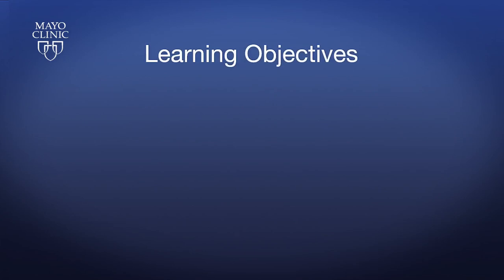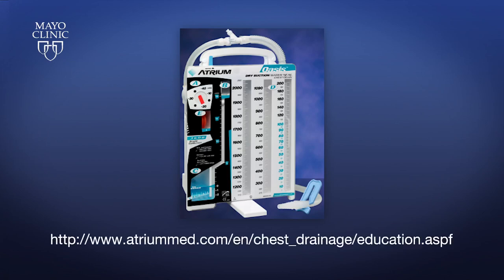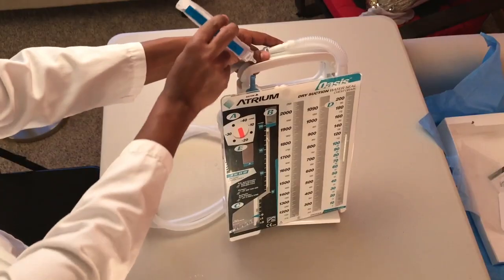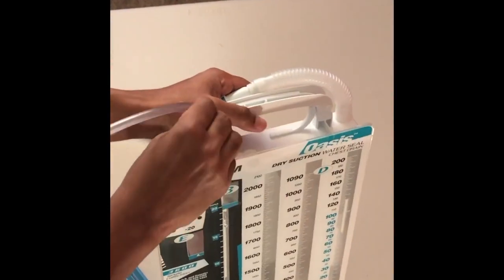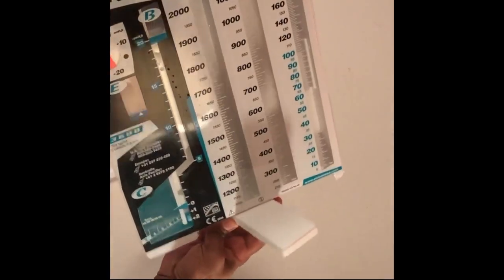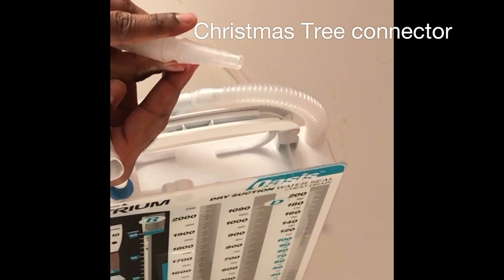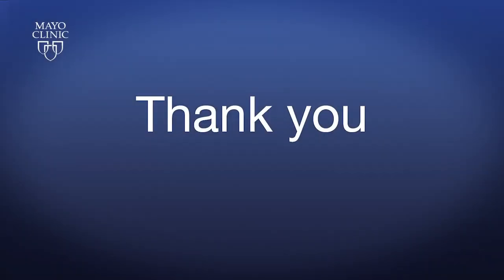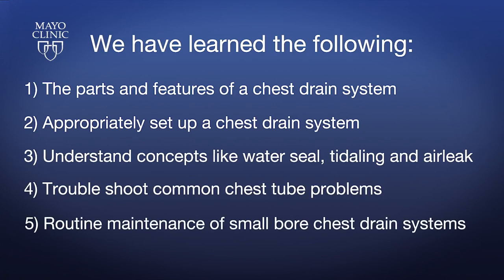Demystifying Chest Drain Management -- BAVLS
Primary Author:  Cyril Varghese
Name of Institution:  Mayo Clinic, Rochester Campus